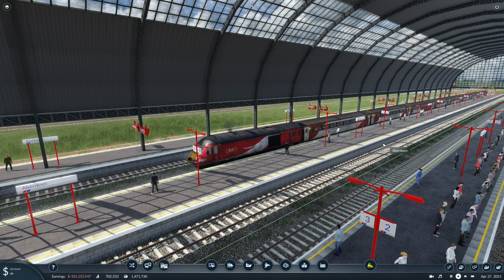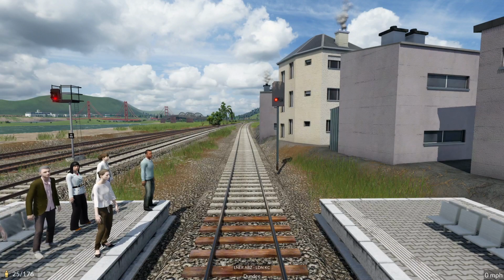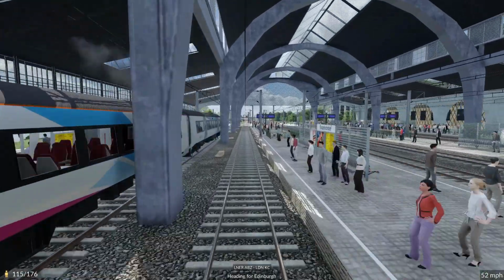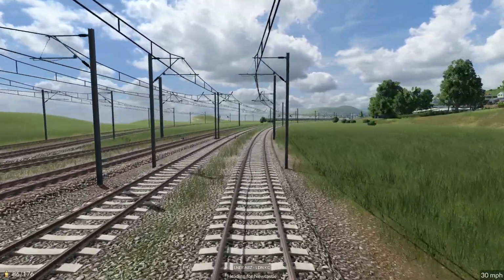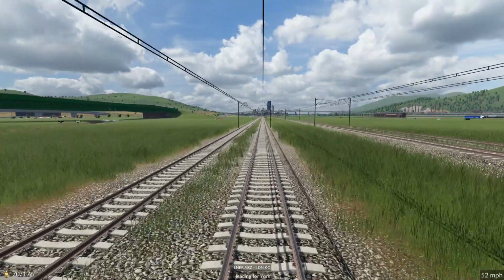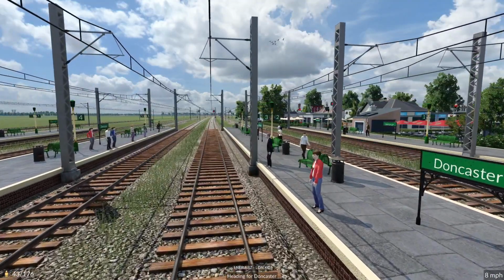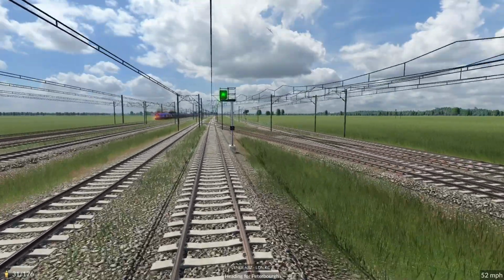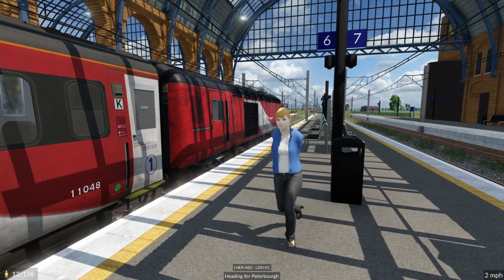Transport Fever 2 (UK) EP 89 A Drive By On The East Coast Mainline With LNER